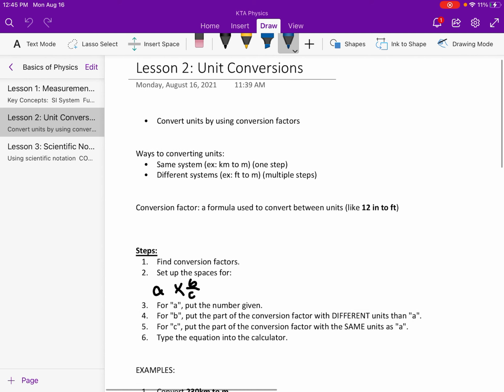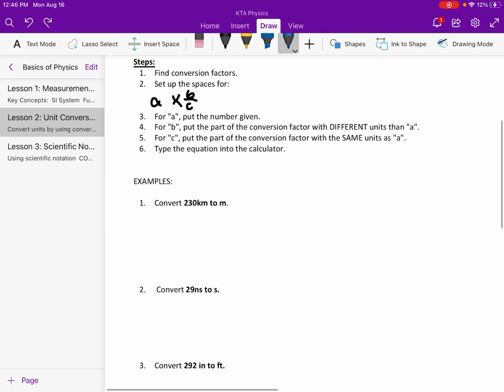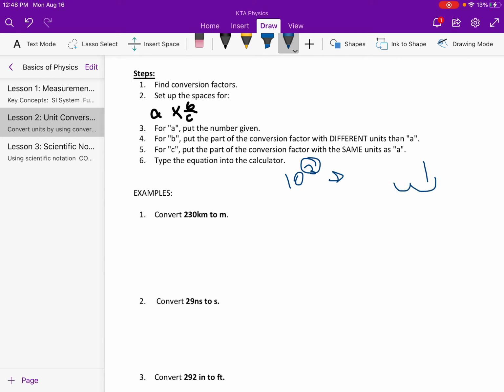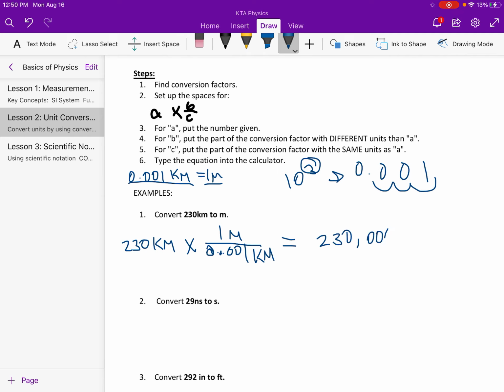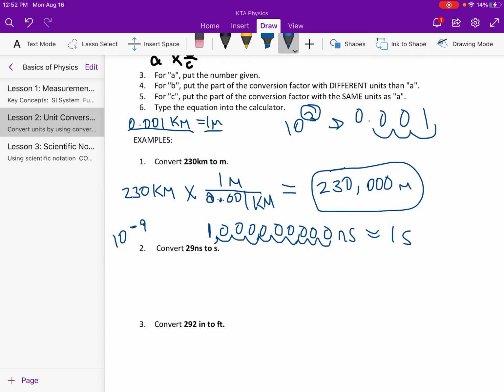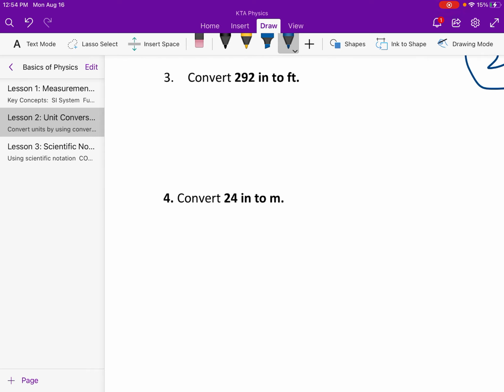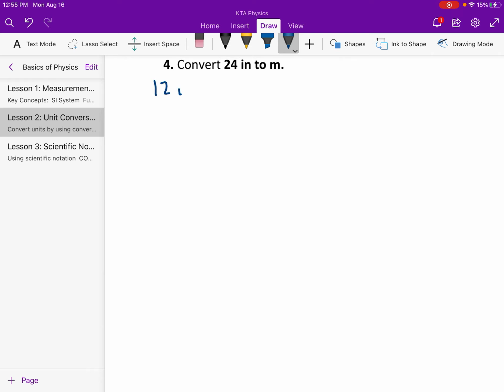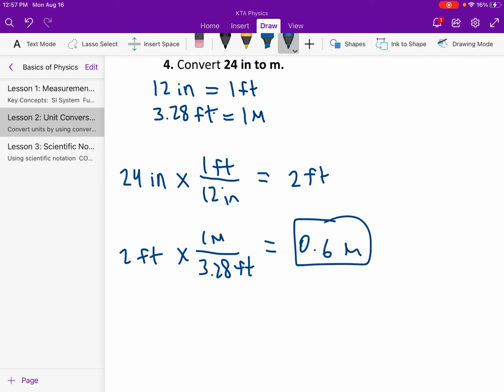AP Physics: Unit Conversions (Lesson 2)